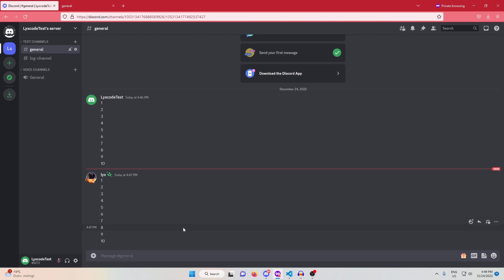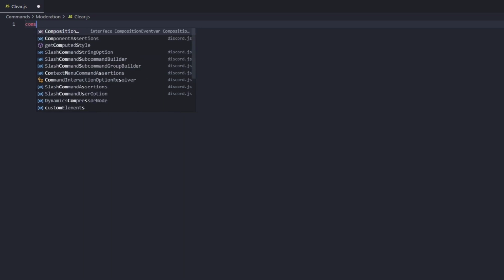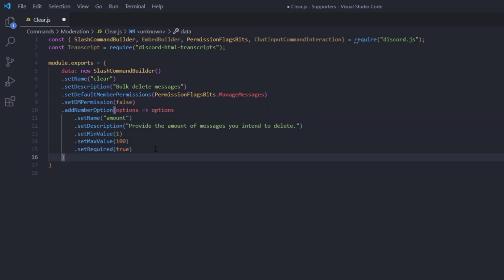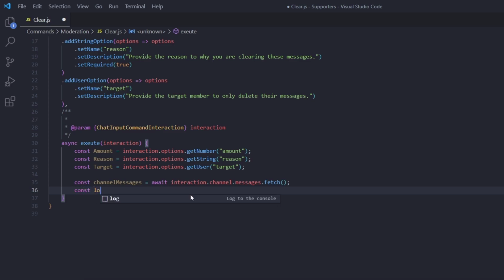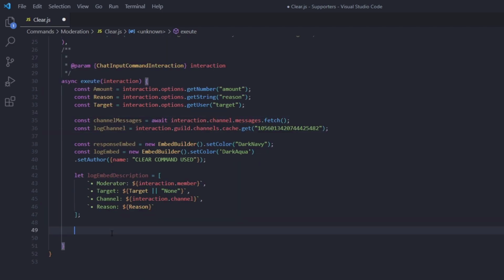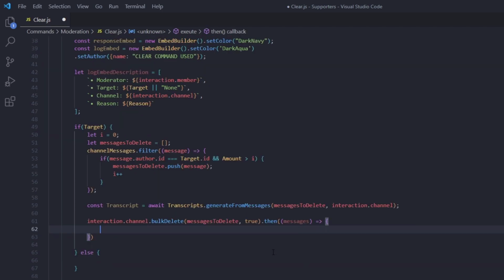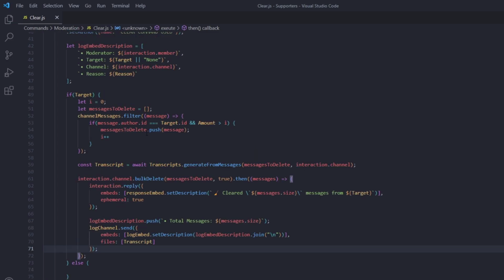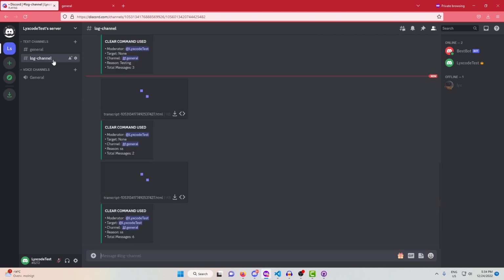Clear Command & Transcripts | Discord.JS V14 Series | #8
Keep your channel clean and safe from any harmful chatter. Clear messages in bulk and log the deleted messages in a safe place for future reference.

Symbol: •

Timestamps:
00:00 intro
02:47 Clear Command
22:05 Testing